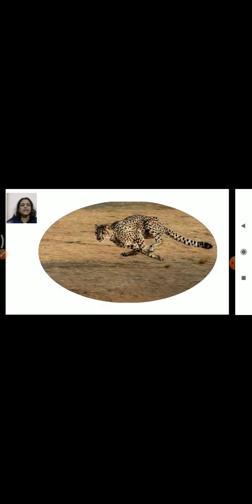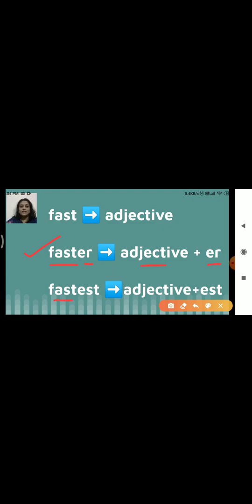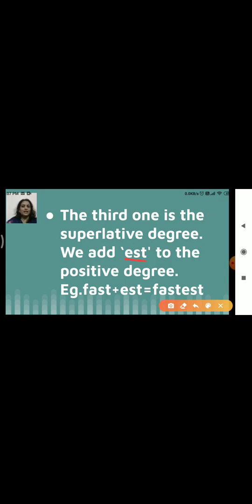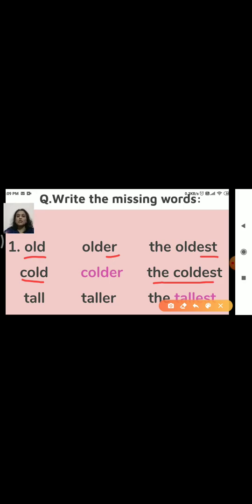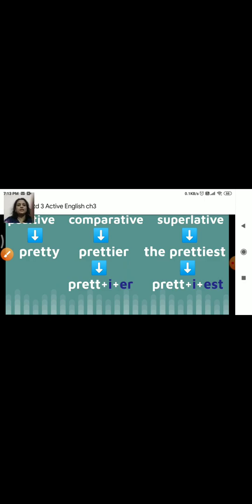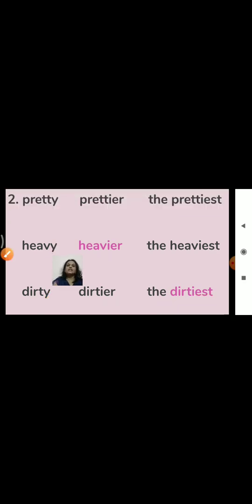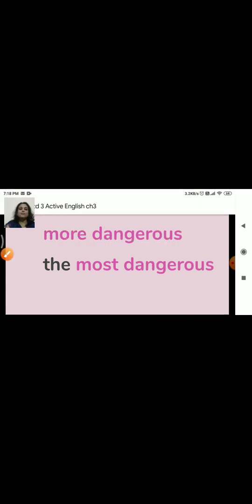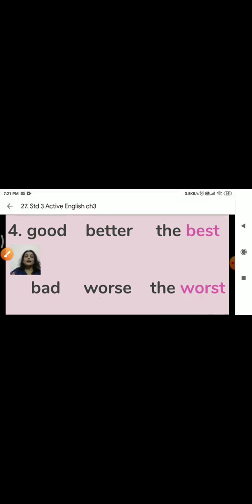Std_3_Active_English_chapter_6_part_1_31july